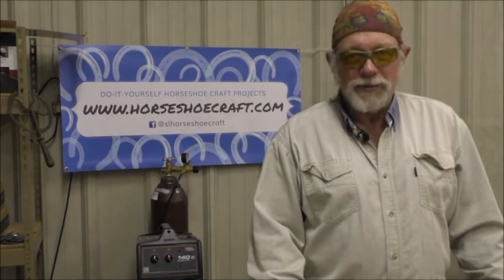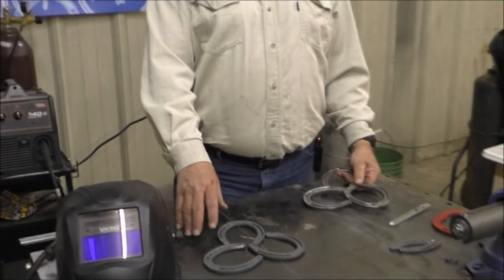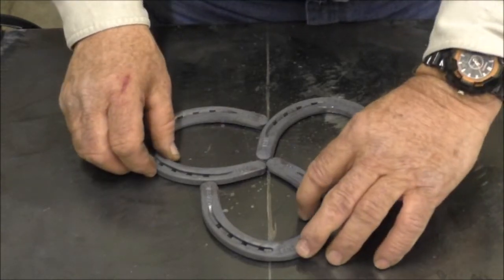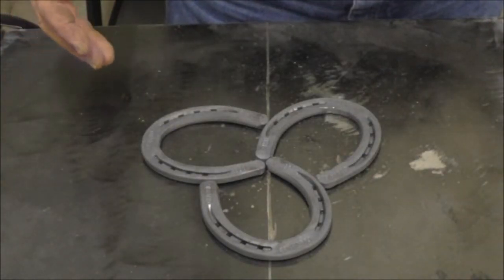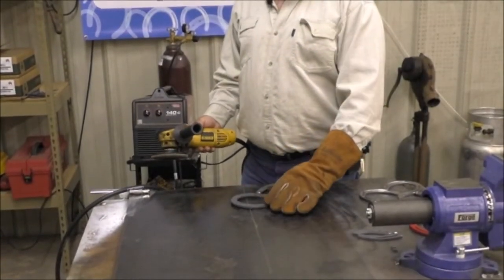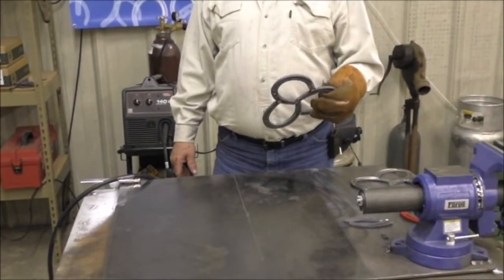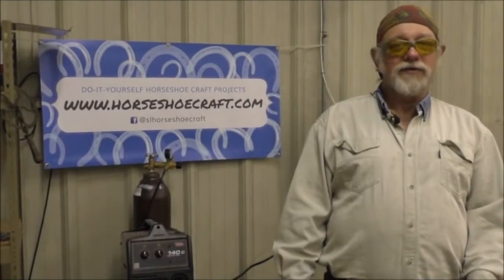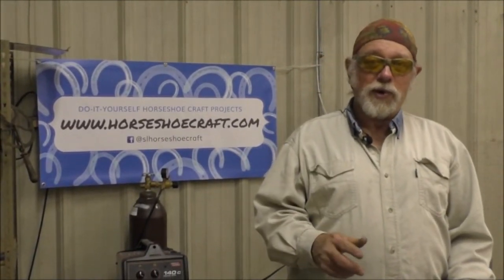"How to Make a Trivet" featuring Wayne White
Horseshoecraft.com "How to Make a Trivet" featuring Diamond® Art Ambassador Wayne White of Double D Acres, LLC. Wayne White demonstrates the steps to make a trivet out of Diamond® horseshoes.

For a do-it-yourself project plan and online supply shop for this horseshoe trivet